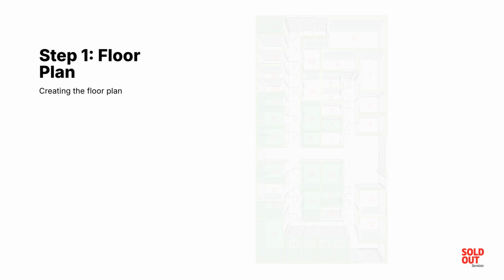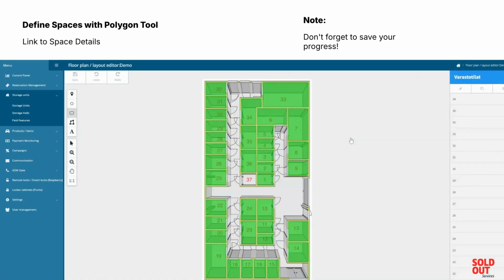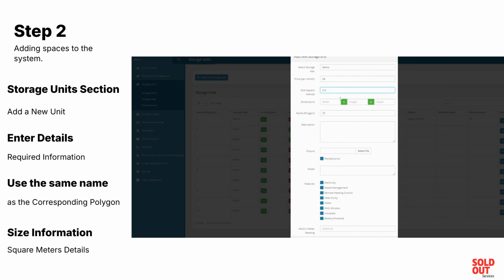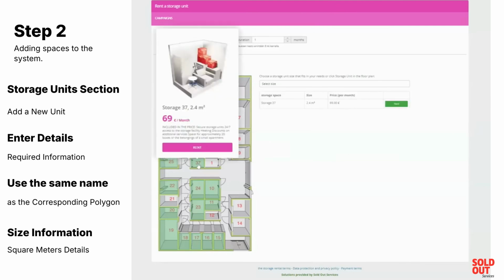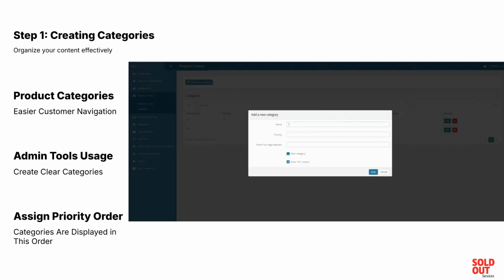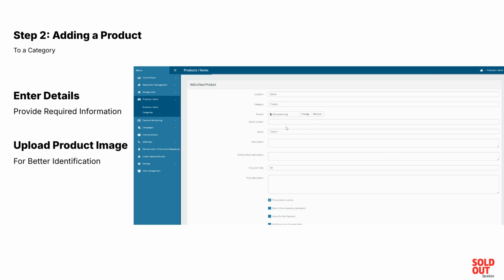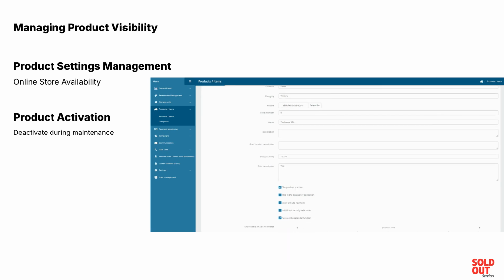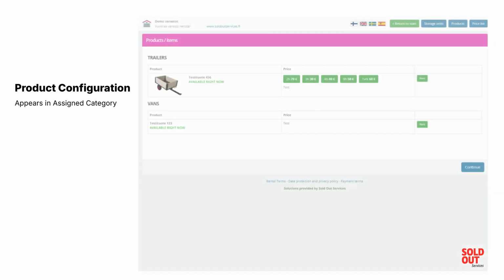How to Add Spaces and Products to Your Online Store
Learn how to effortlessly manage your online store with our step-by-step tutorial! In this video, we guide you through the process of adding spaces and products to your store, helping you stay in control of your offerings and provide a seamless experience for your customers.

What you’ll learn:

How to create and customize floor plans for space rentals.
Step-by-step instructions for adding storage units with essential details.
Organizing and managing product categories for easy navigation.
Adding products with key attributes and visibility settings.
Whether you’re a first-time user or need to make updates to your store, this video provides all the insights you need to streamline your operations.

🎯 Objective: Equip you with the knowledge to confidently manage and customize your online store.